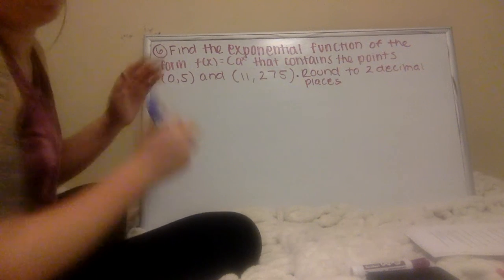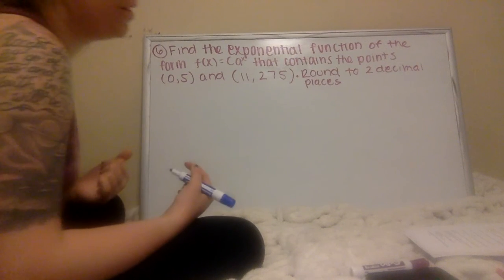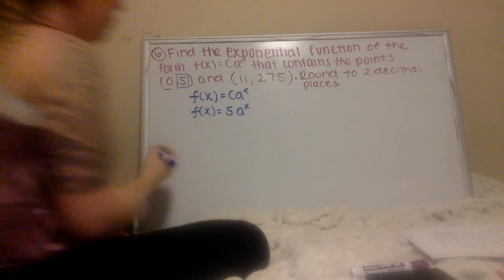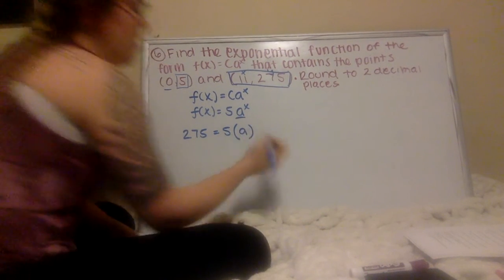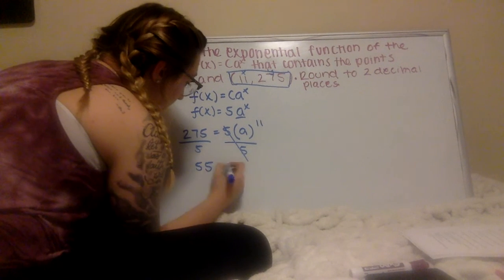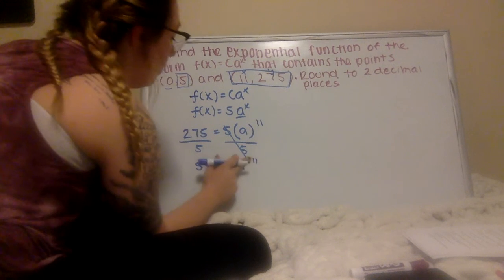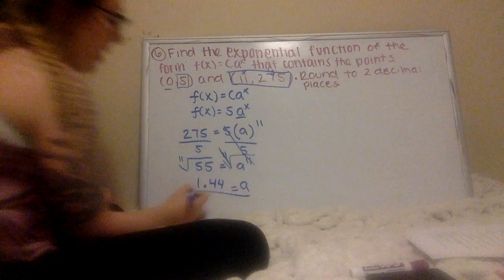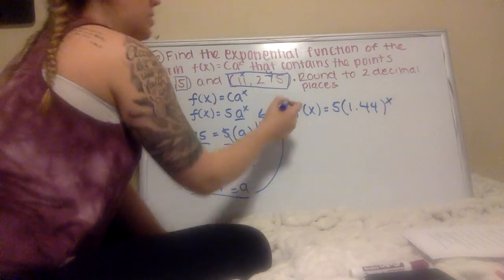Math 130i-Exam 2 Review: Problem 6